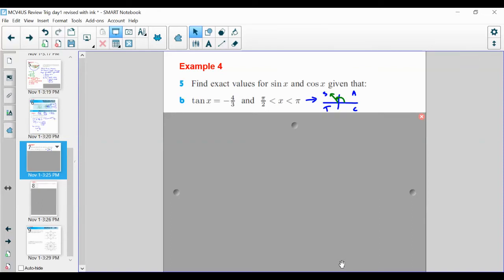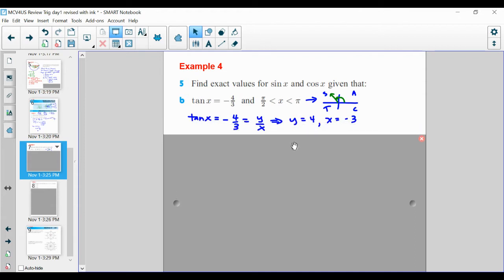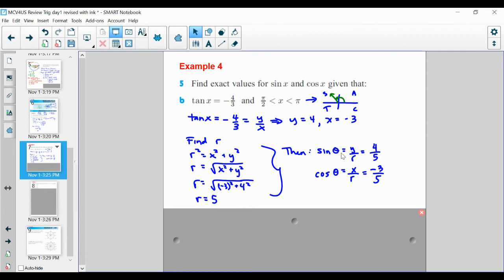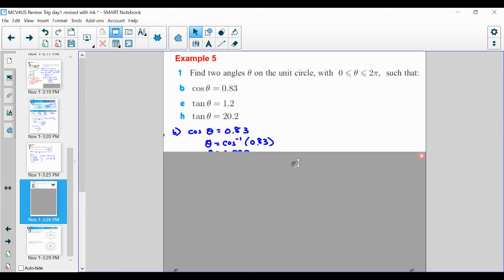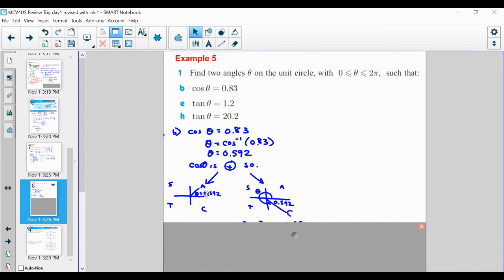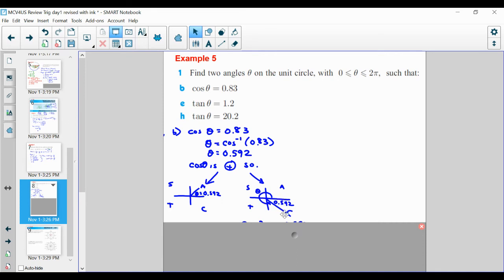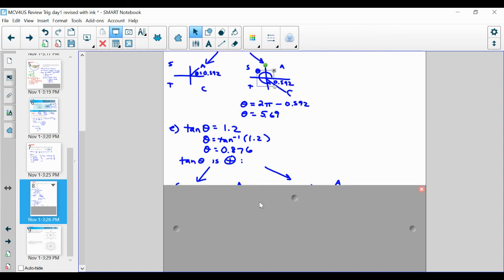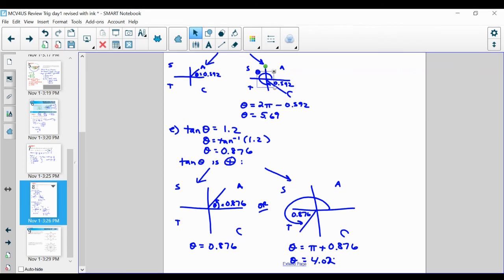MCV4US: Trig Review Part 2(b) - Unit Circle Examples